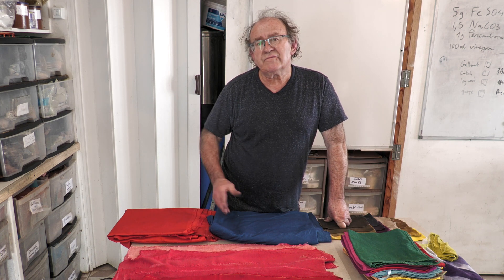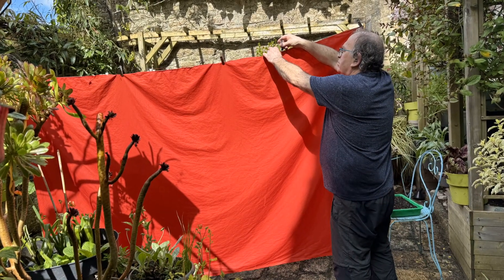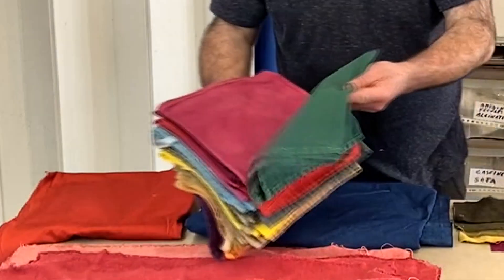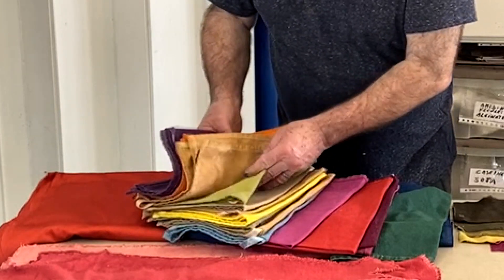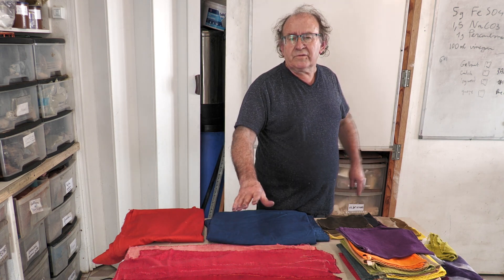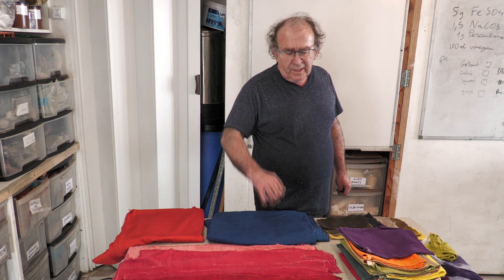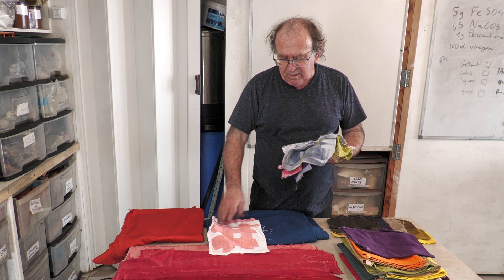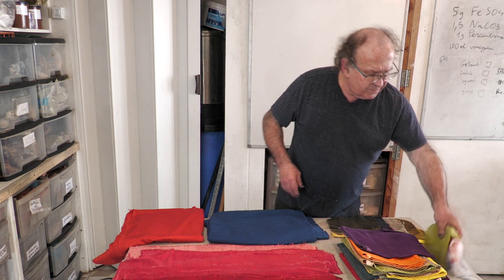New Michel Garcia's Tutorial "Complete Guide to Dyeing Cellulosic Fibers". Introduction.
The introductory chapter of Michel Garcia's new video tutorial, "Complete Guide for Dyeing Cellulosic Fibers," offers a comprehensive overview of the traditional and innovative techniques involved in dyeing plant-based fibers. In this foundational segment, Michel sets the stage for a deep dive into the art and science of natural dyeing. He introduces his unique methods of mordanting using aluminum and iron, which are crucial for ensuring that dyes adhere effectively and lastingly to cellulosic fibers such as cotton, linen, and hemp.

Michel also outlines the scope of the tutorial, which will cover all major groups of natural dyes, including vat dyes, mordant dyes, and direct dyes. He explains the chemical principles behind dyeing, the importance of fiber preparation, and the environmental benefits of using natural dyes. Viewers will gain insights into the process variations for different types of fibers and dyes, and understand how mordanting enhances the colorfastness and vibrancy of the dye on the fiber.

This introduction is designed to equip beginners with the necessary background knowledge, while also providing valuable tips and tricks for more experienced dyers. Michel’s clear explanations and expert guidance promise to make this series an invaluable resource for anyone looking to master the craft of dyeing cellulosic fibers with natural dyes.
For those interested in delving deeper into the techniques of dyeing cellulosic fibers, you can find Michel Garcia's video tutorial "Complete Guide for Dyeing Cellulosic Fibers" on the This comprehensive resource offers detailed guidance on innovative mordanting with aluminum and iron, as well as dyeing with all important groups of natural dyes. It’s a fantastic resource for both novice and experienced dyers looking to enhance their skills.